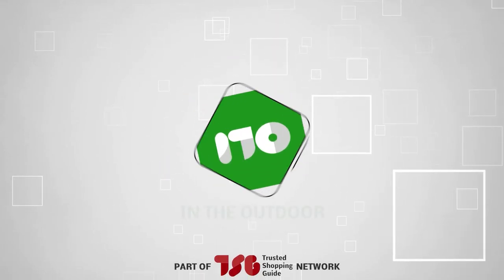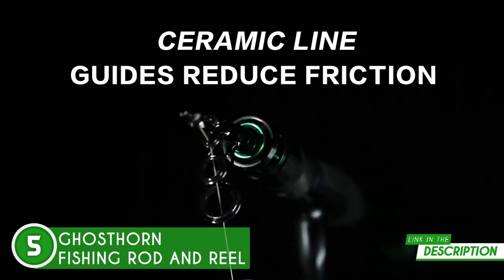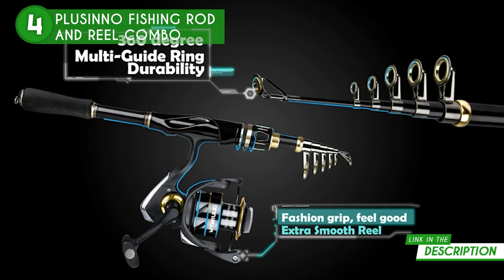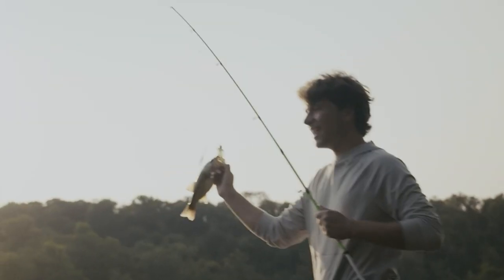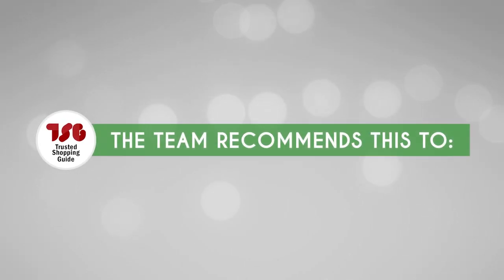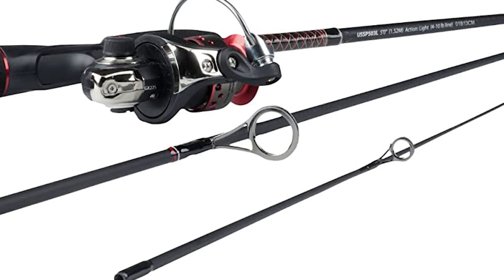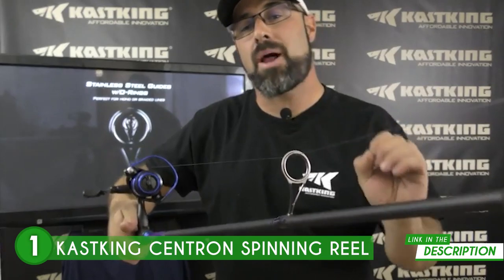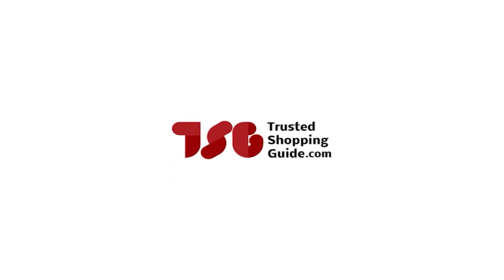🌤️ Top 5 Best Fishing Rod and Reel Combos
best baitcaster combo | best fishing rod and reel combos | saltwater rod and reel combo

00:00 - Introduction

**00:39** -Ghosthorn Fishing Rod and Reel Combo
**01:49** - PLUSINNO Fishing Rod and Reel Combos Set
**03:00** - Zebco Dock Demon Spinning Reel or Spincast Reel and Fishing Rod Combo
**04:16** - Ugly Stik GX2 Spinning Reel and Fishing Rod Combo
**05:33** - KastKing Centron Spinning Reel – Fishing Rod Combos

A fishing rod and reel may cost you hundreds of dollars, but most beginner anglers, and even some specialists, would prefer something more adaptable and less expensive. In today's review, we'll take a look at the best fishing rods out there, that should do the job, whether you're searching for convenience or aesthetics.